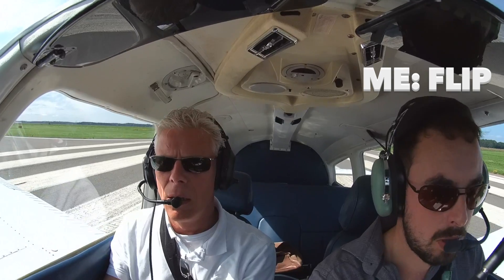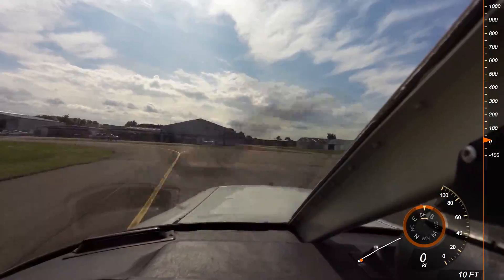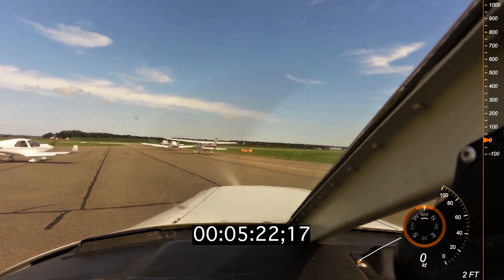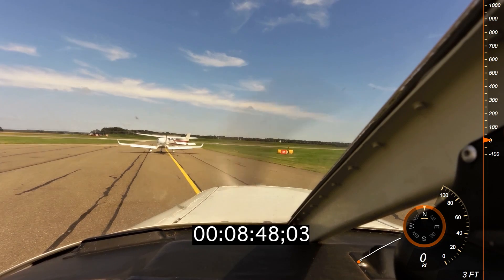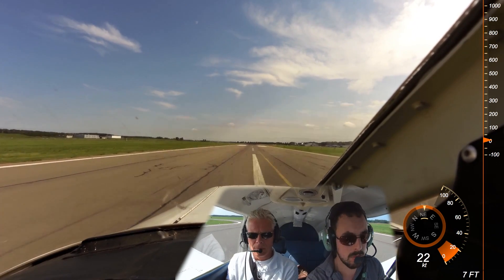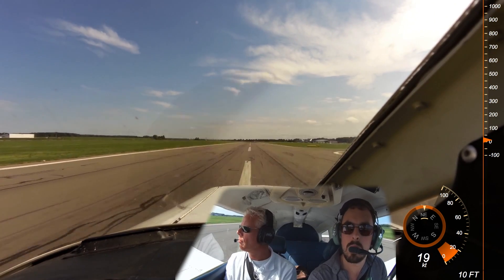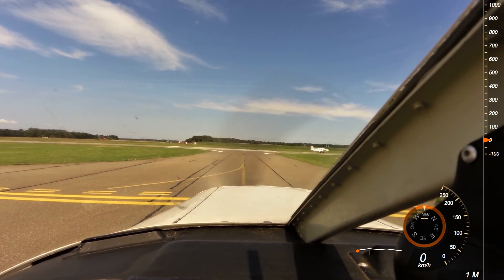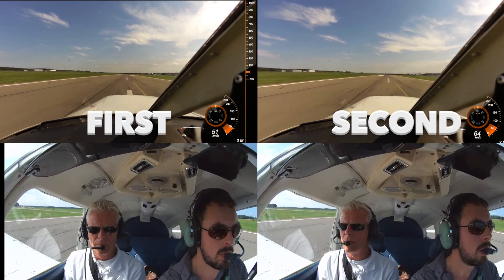TakeOff Abort - fouled spark plugs: Why lean on ground/during taxi [Contribution to FlightChops]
Aviation lessons learned: As I was trying to take off I experienced a rough running engine, less acceleration then normal and a lot of vibration so I aborted the take off.
Before lining up I had to wait for about 15 minutes before I could take off. In that period of time I didn't lean and probably I fouled my spark plugs in the process.

Although carburetor icing could have played a role I did check for icing while passing the hold short line and at the time I didn't see any sign of icing.

As I'm a big fan of Steve's FlightChops channel and wanted to something for the 'weekend warrior'-flying community I made a video about it.

Airfield: Lelystad Airport, The Netherlands
Time of Flight: 09 september 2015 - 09:30 Z
Type of Aircraft: Piper Warrior II
Registration: PH-EDD